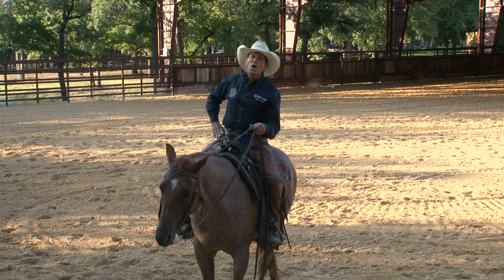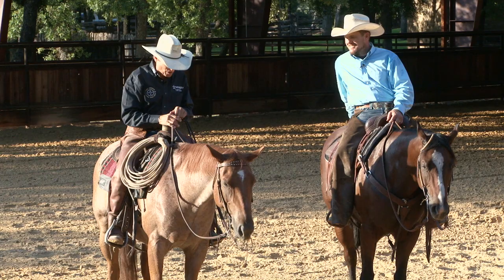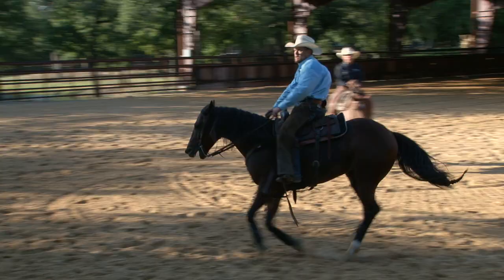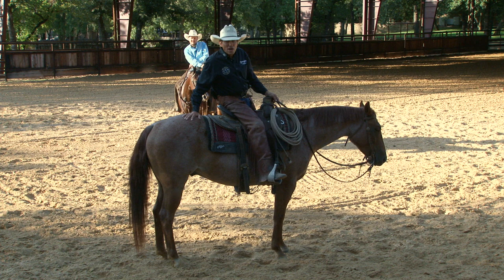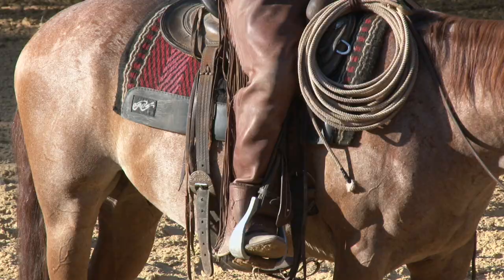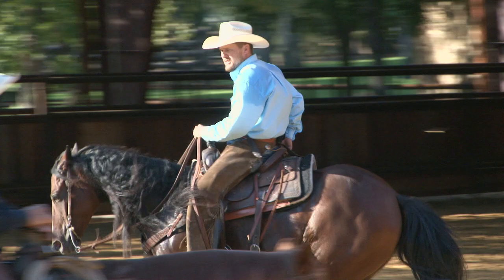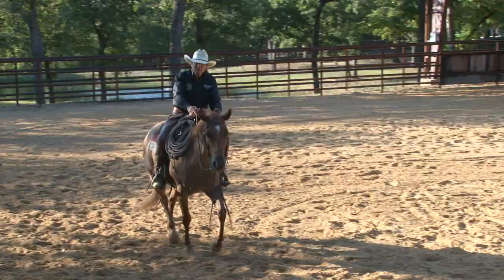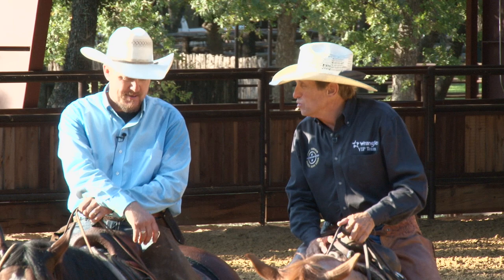Ride Smart with Craig Cameron: Correctly Riding the Lope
Craig shows proper position and technique when riding the lope